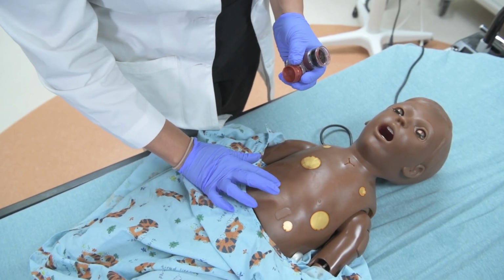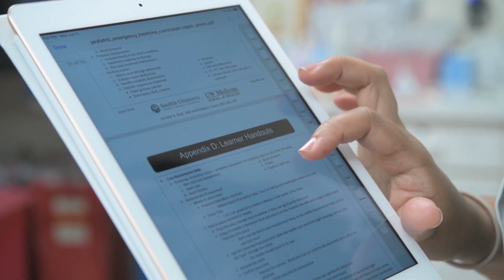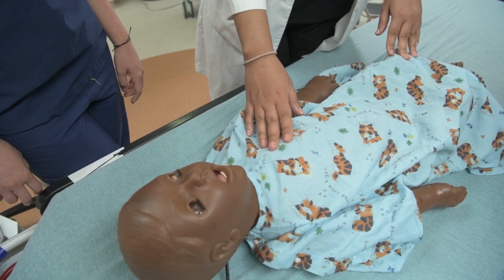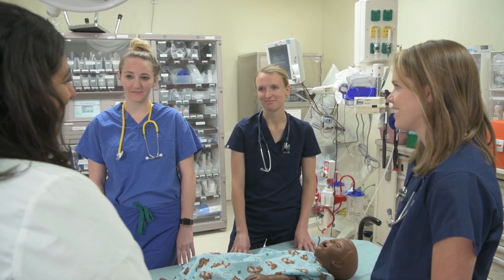Simulation modules: Performing a simulation learning event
This series of four videos from Children’s National Hospital explains what simulation is and how to perform simulation, including specific cases and debriefing tools. This second video focuses on the process of performing a simulation learning event, including important elements that need to occur before, during and after the simulation session.